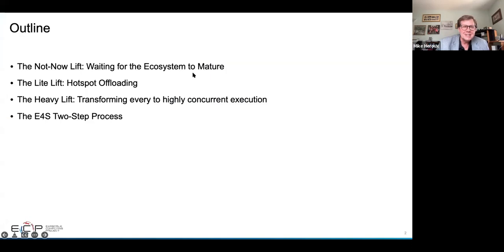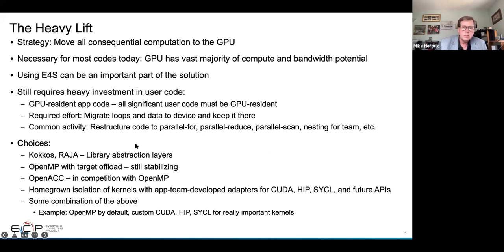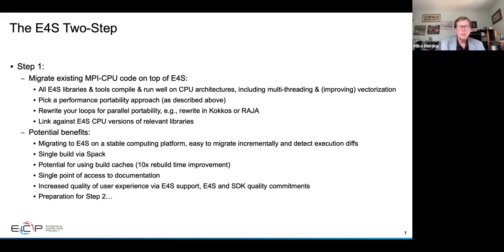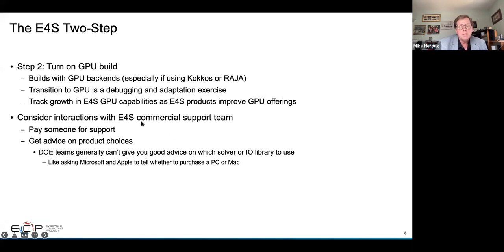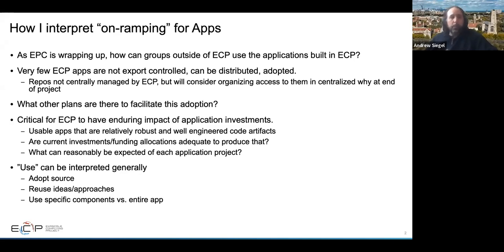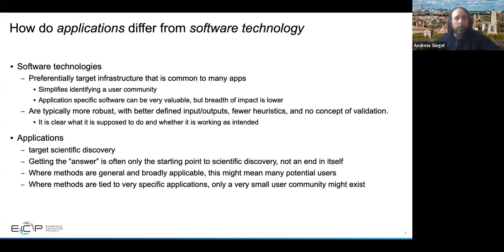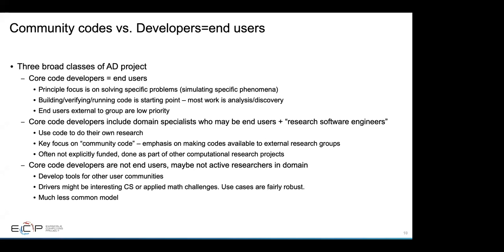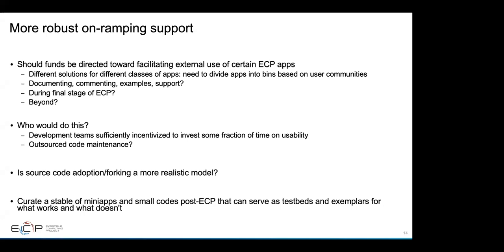On-Ramp to ECP Software and Applications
This session will provide potential users of ECP software and applications an overview of obtaining, building and getting help with ECP packages. ST and AD leadership will describe their philosophy and approach to enabling wide use of ECP software and applications. After this, PIs from ST and AD projects will provide concrete examples of how their projects make it easy for those outside ECP to use their code. The session will end with a Q&A time for the audience to get more details and provide feedback.